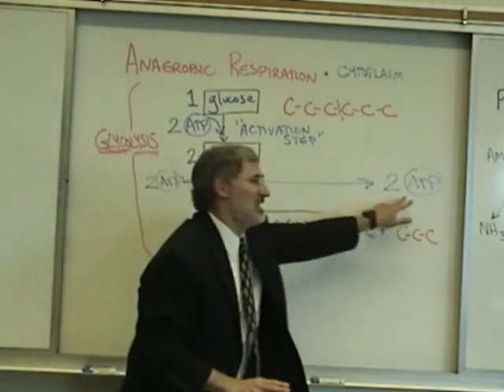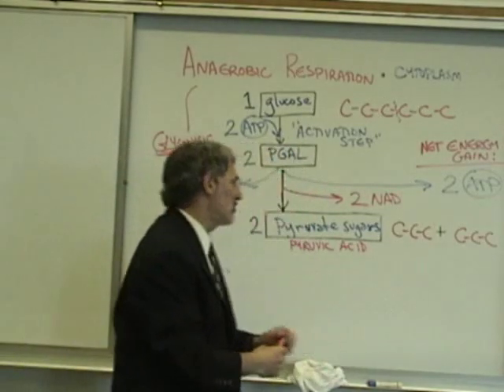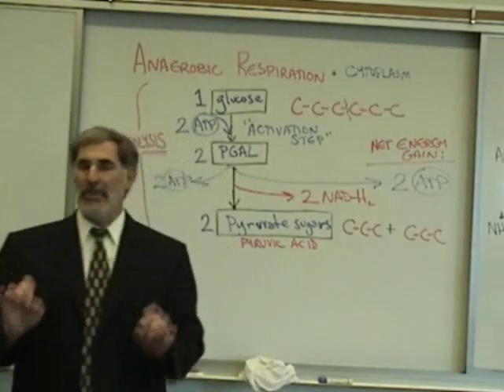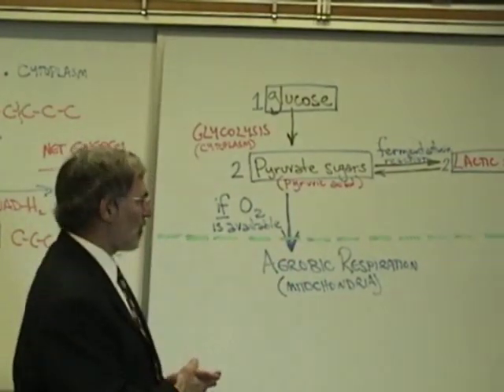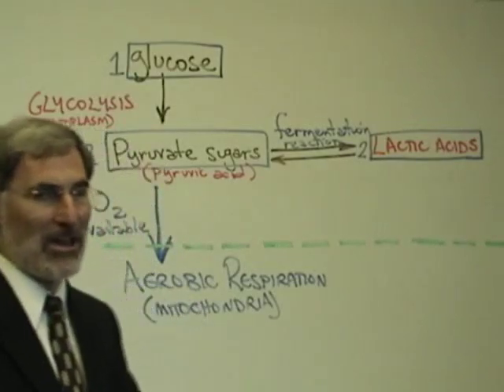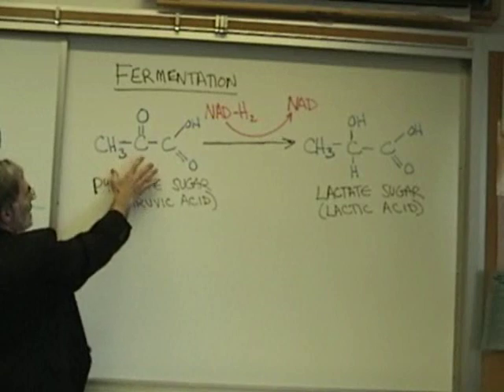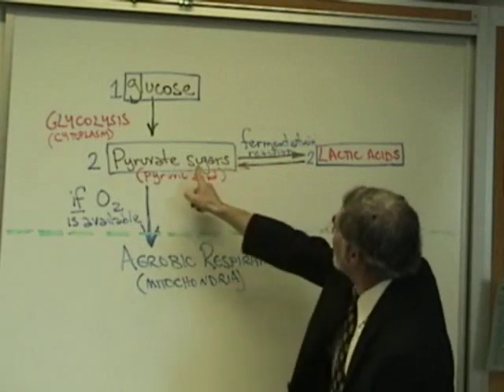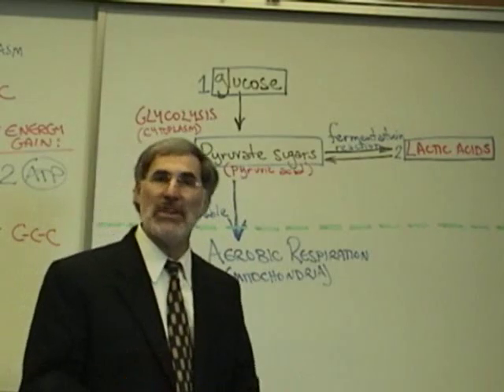Professor Fink explains CELLULAR RESPIRATION (Part 4); Glycolysis & Fermentation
Professor Fink explains CELLULAR RESPIRATION (Part 4); Glycolysis; Pyruvate sugar; Fermentation; Lactic Acid